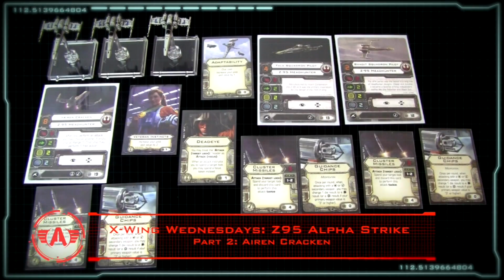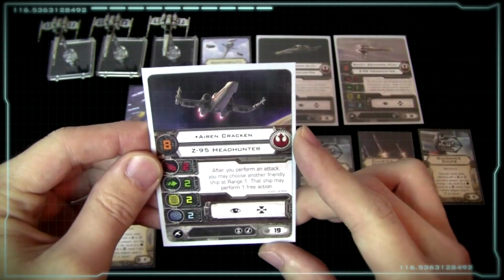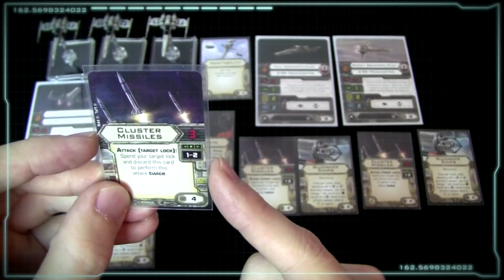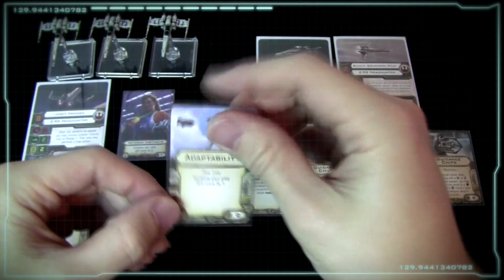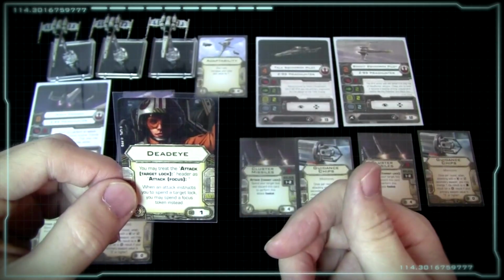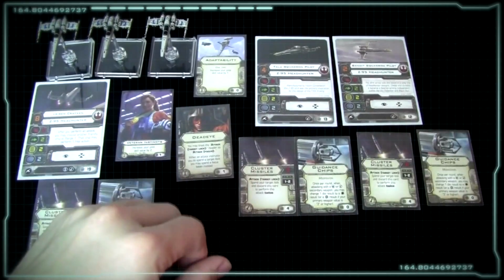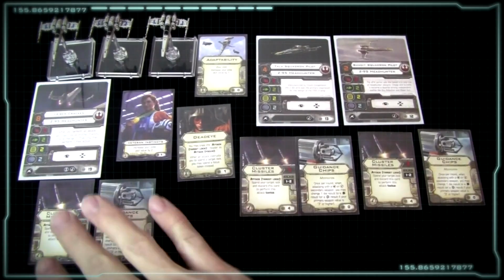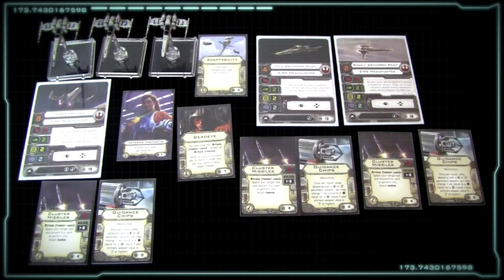X-Wing Wednesdays - "Z-95 Short/Mid Range Alpha Strike Options with Airen Cracken" Ep. 7 part 2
Hey Wargamers! This is part two of my seventh episode in my X-Wing Wednesday Video Series and today we will be discussing short/mid range alpha strike options with the Rebel Z95s in conjunction with Airen Cracken.